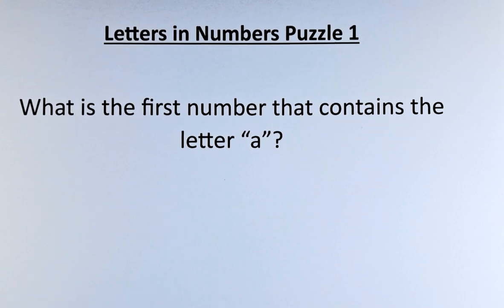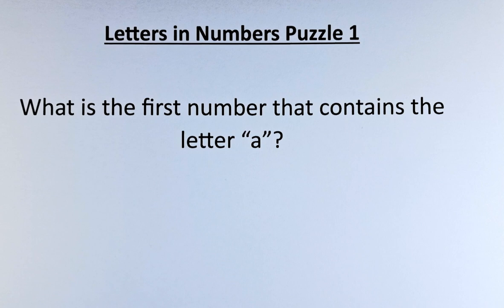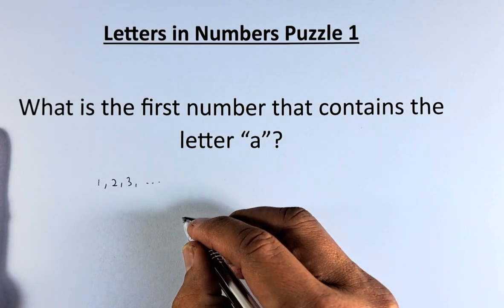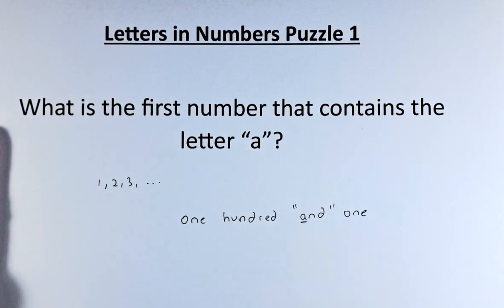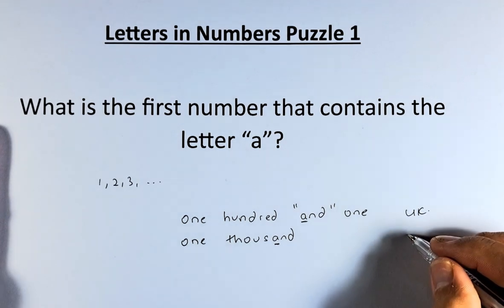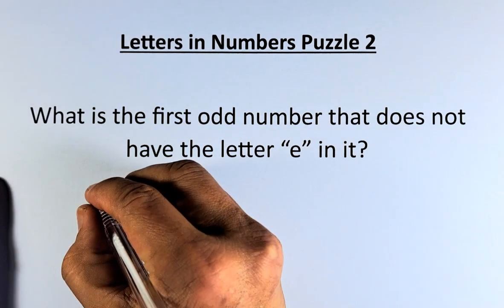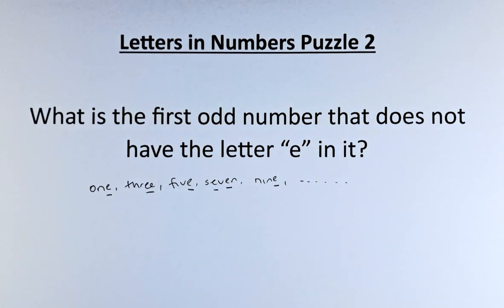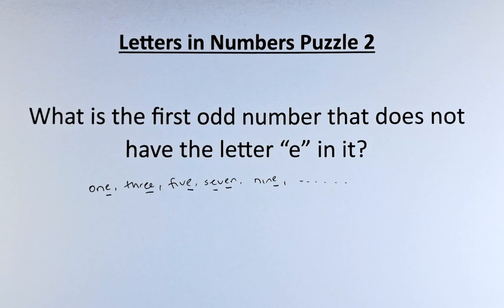Letters in Numbers Puzzles.